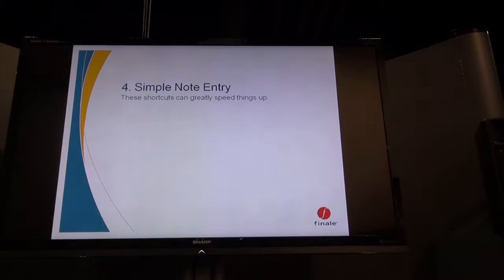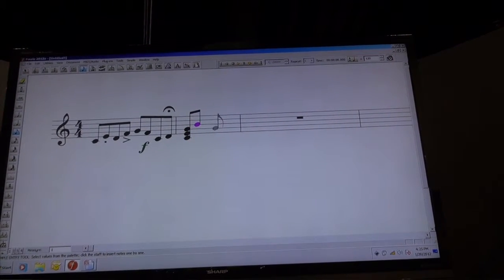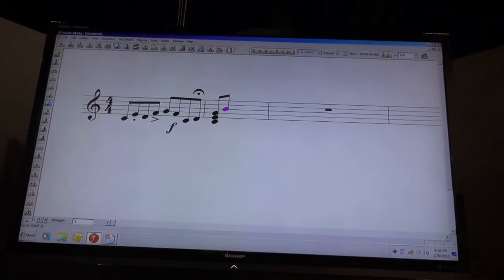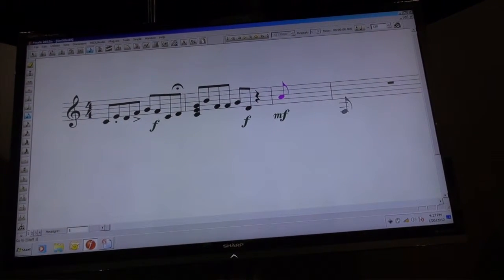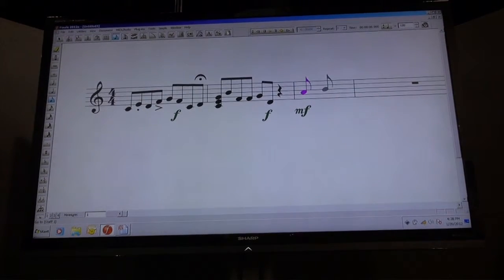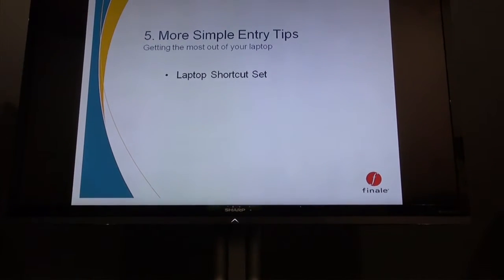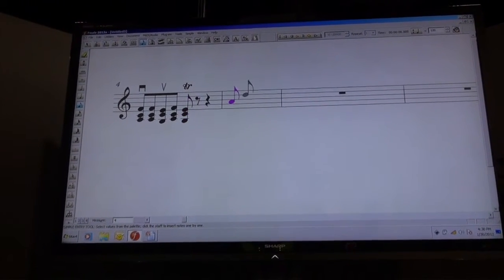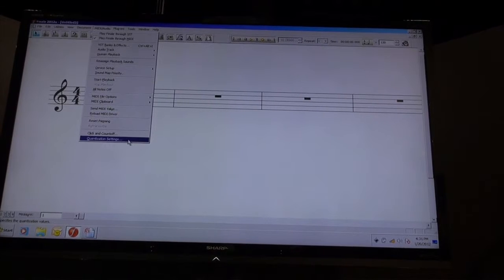Finale 8 Great Tips Pt 2 NAMM 2012